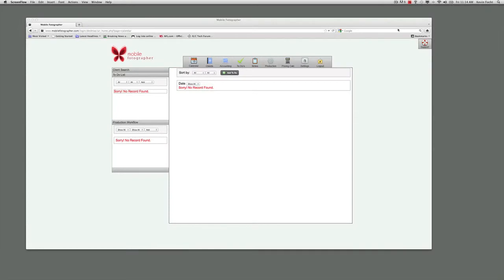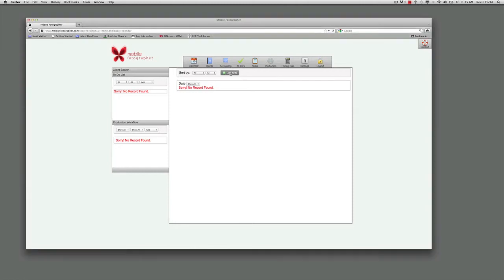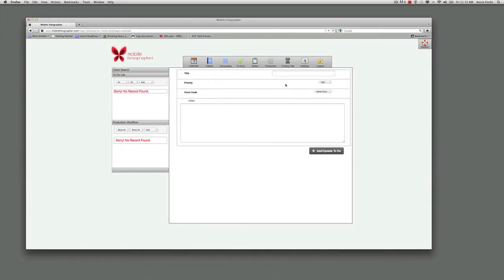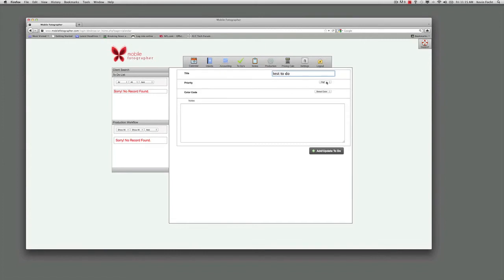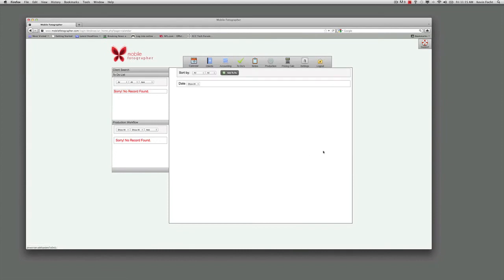To Do Lists